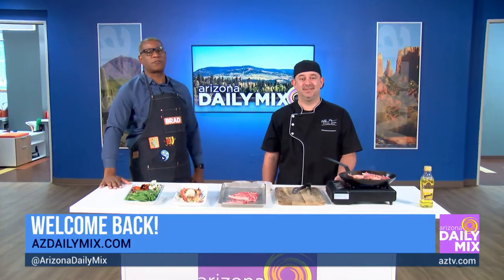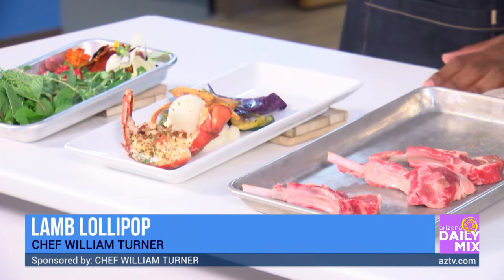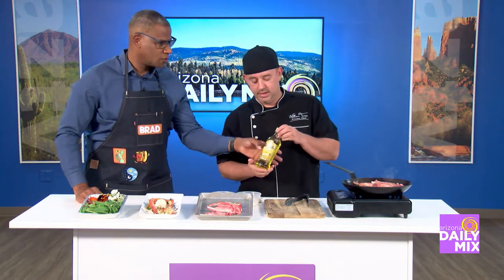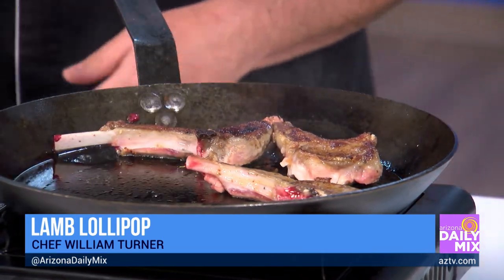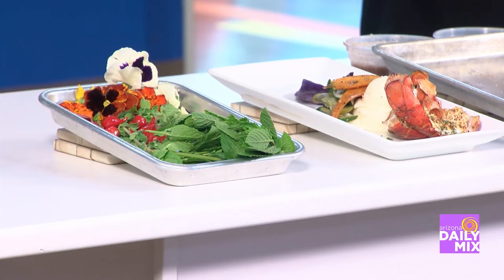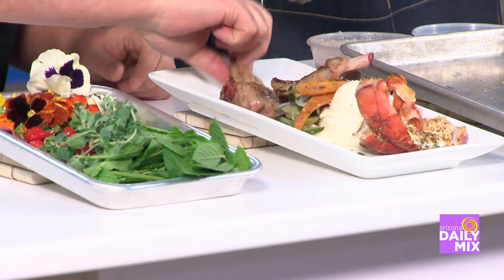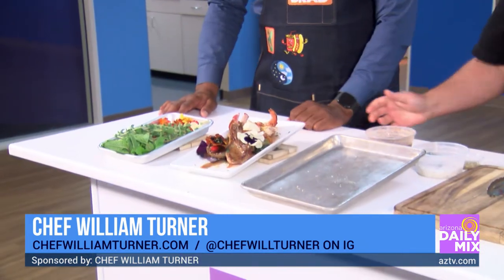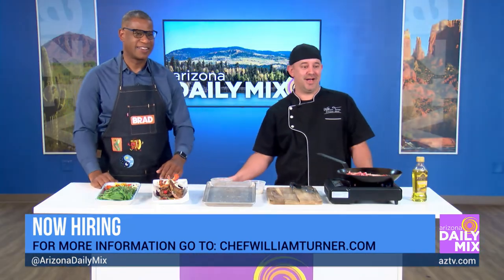Lamb Lollipops with Chef William Turner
Private Chef William Turner is back in studio to show Brad how to make lamb lollipops!